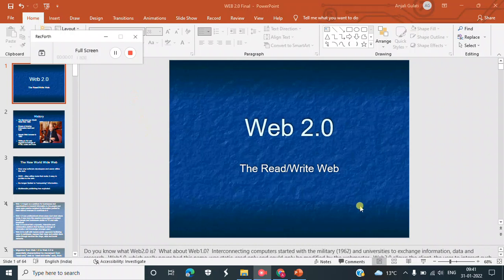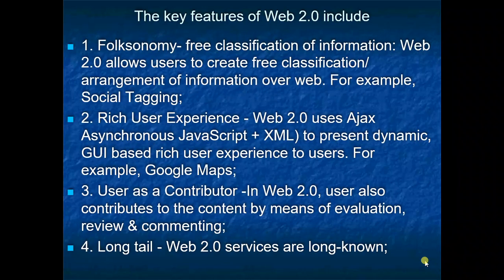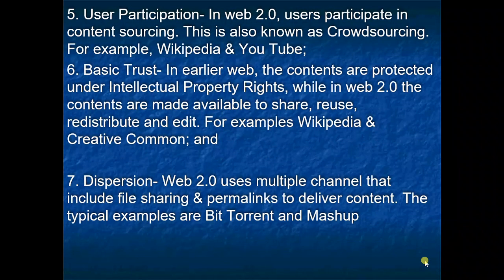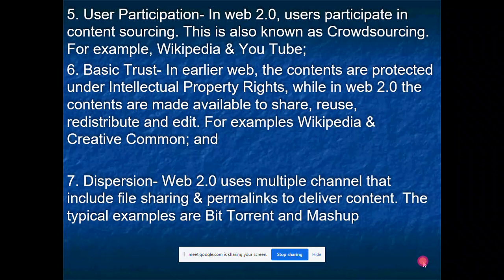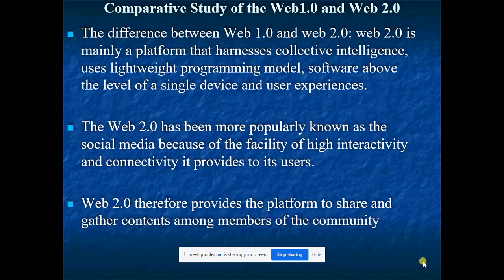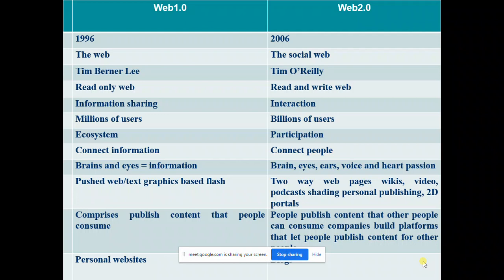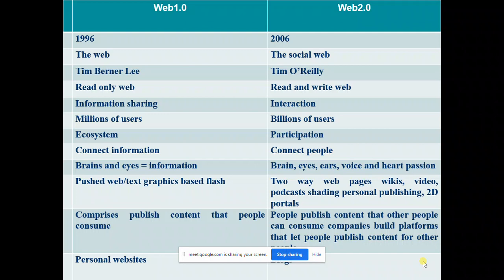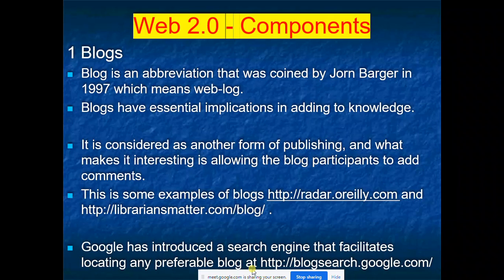Web 2.0 - Concepts, History, Descriptions, Features and Components of Web 2.0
This video is useful for LIS students preparing for BLIS/ MLIS or competitive exams